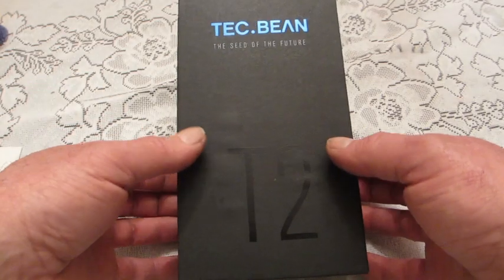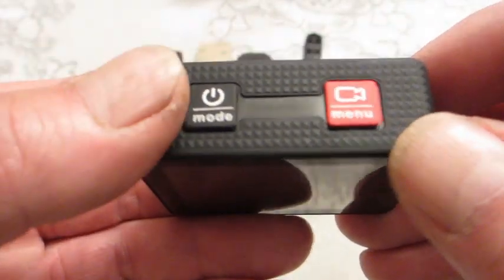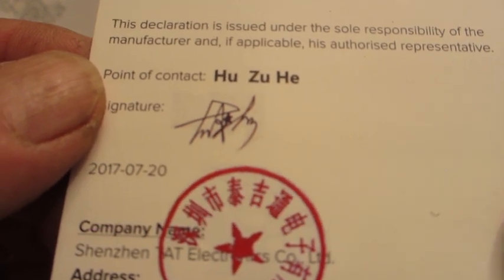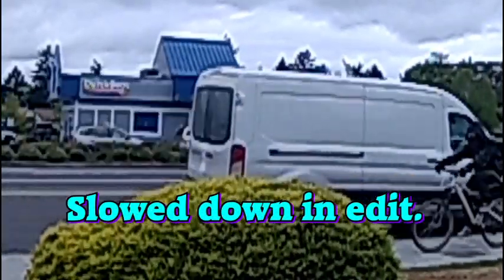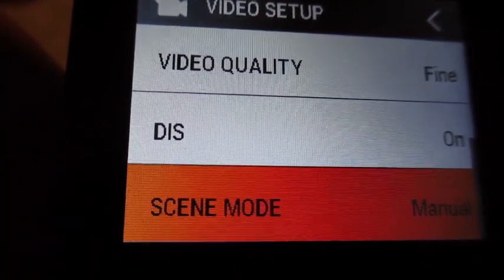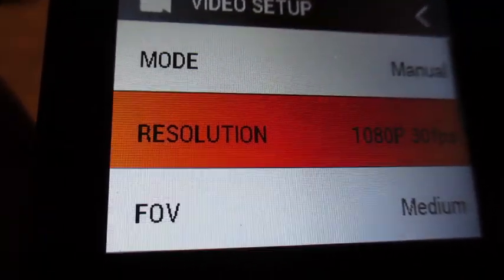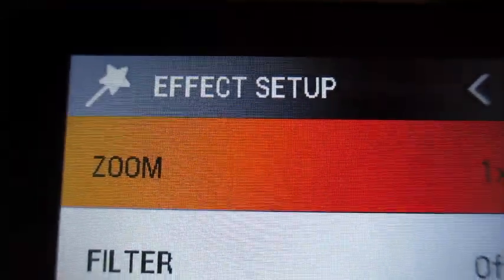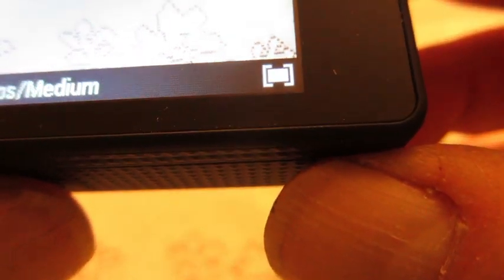TEC BEAN T.2 Action camera..Video footage and features.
I bought this camera for $16 new on Ebay . Video works well and the audio does too .Good value for the price.